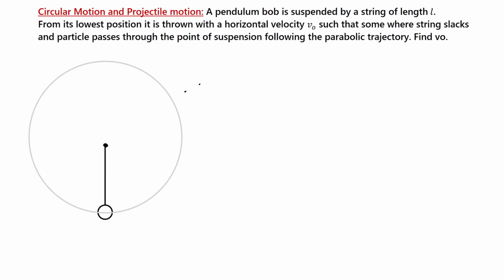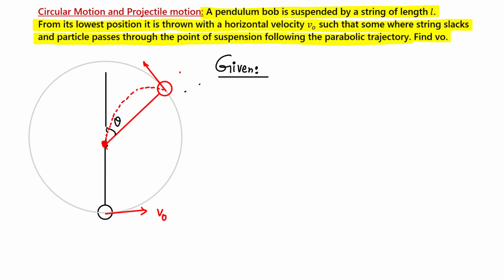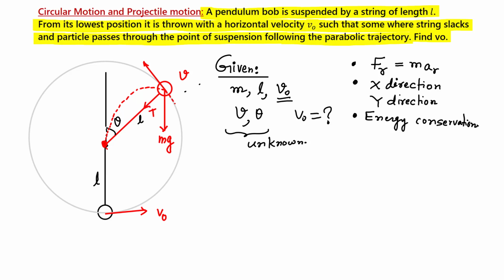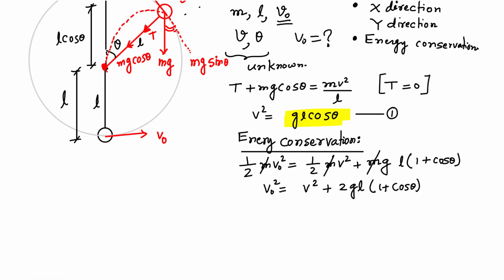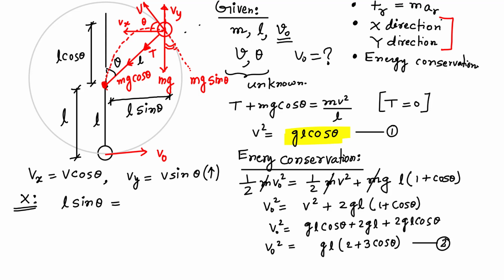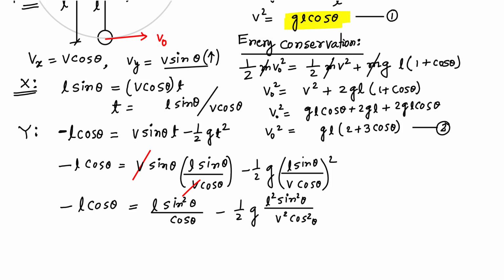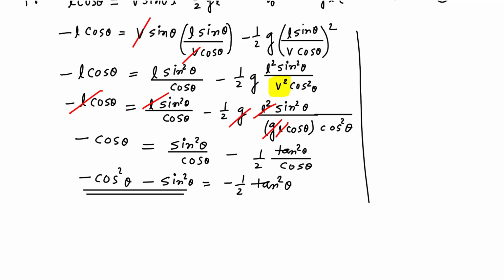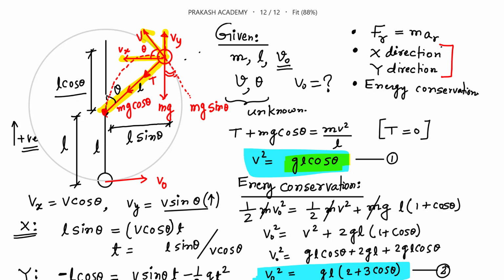Circular Motion and Projectile motion: I WORK POWER ENERGY I JEE MAIN I ADVANCE I NEET I OLYMPIAD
Circular Motion and Projectile motion: A pendulum bob is suspended by a string of length l  from its lowest position it is thrown with a horizontal velocity v_o  such that some where string slacks and particle passes through the point of suspension following the parabolic trajectory. Find vo.